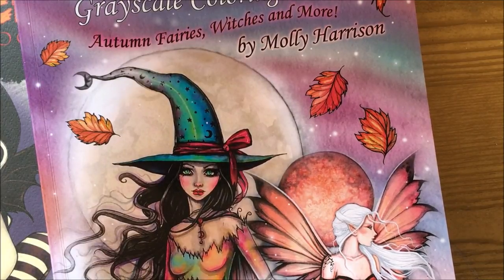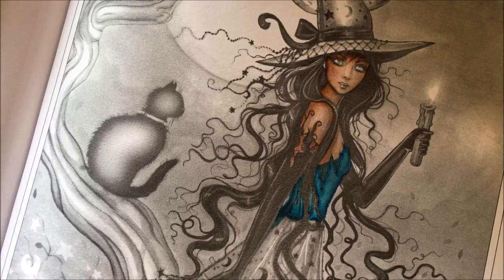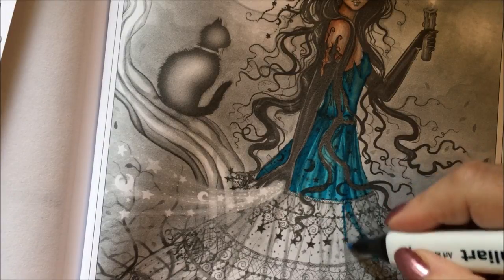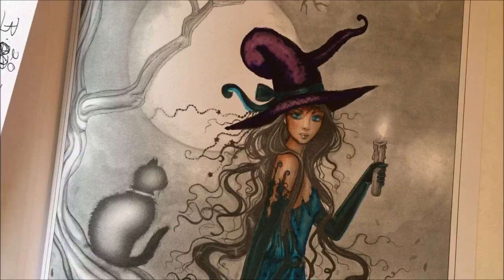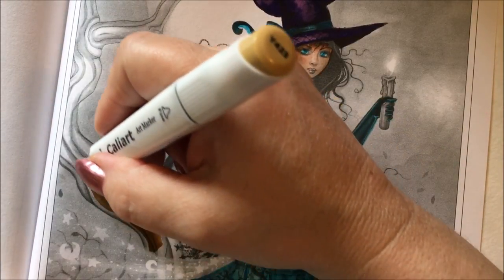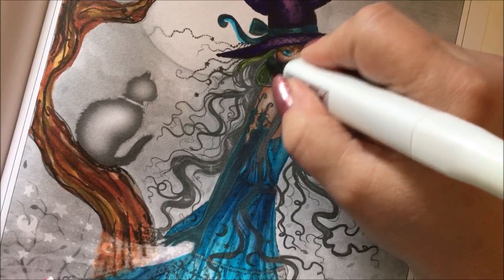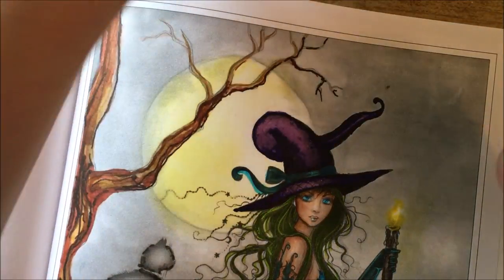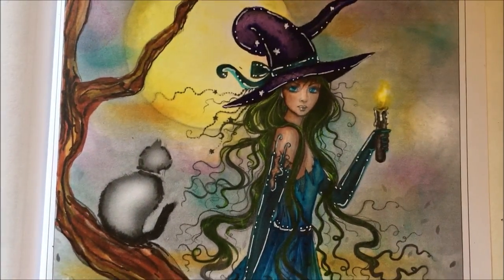Autumn Magic - by Molly Harrison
Skin tones:
Y 934
Y 611
Y 101
Y 100
Y 000
Blue/dress:
B 205
B 204
B 203
Purple:
R 807
R 702
Browns/tree
Y 466
Y 423
Y 823
Y 648
Y 976
Cat WG 05